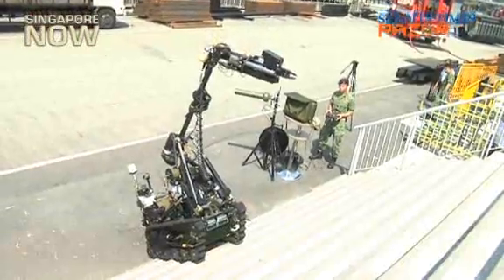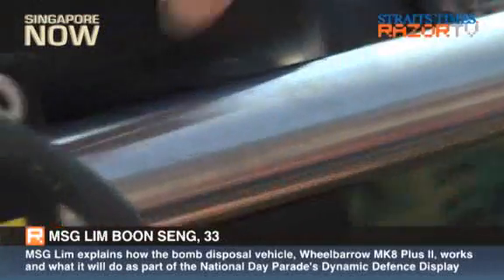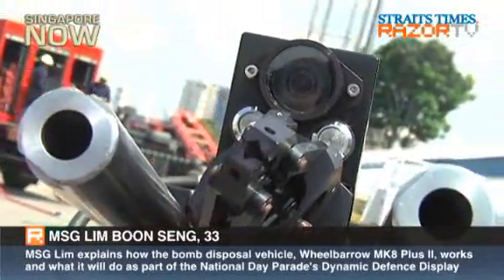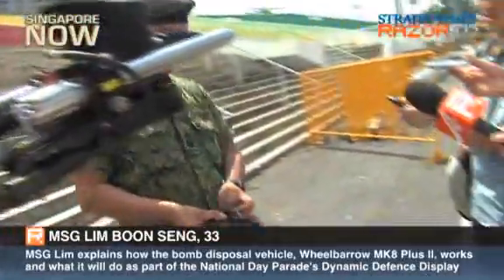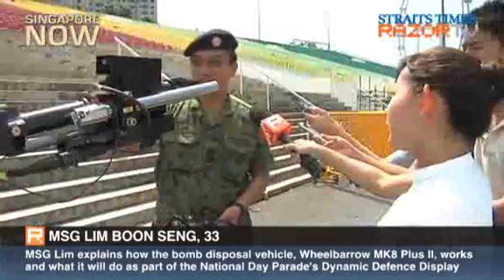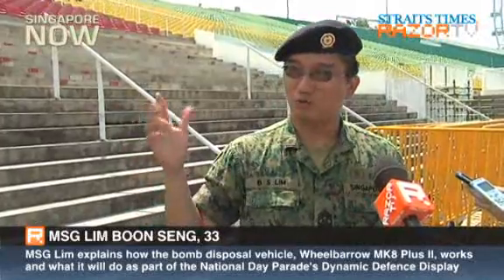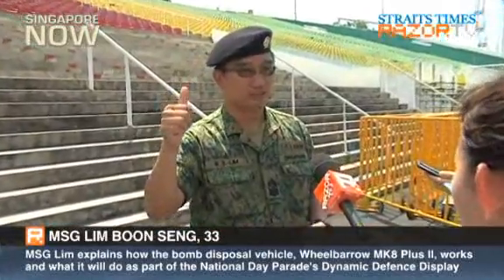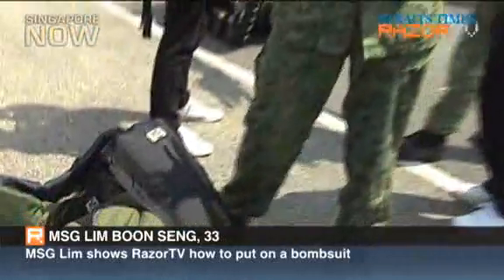Disarming a bomb with water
SAF's remote EOD vehicle, the Wheelbarrow MK8 Plus II, can disarm a bomb by just shooting a high-speed jet of water at it. RazorTV also learns how to don a bomb suit.